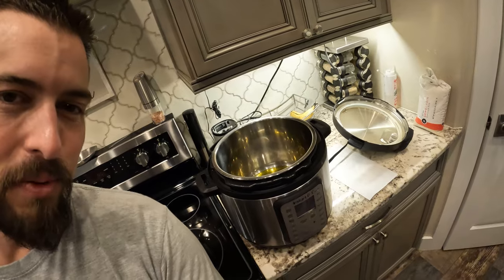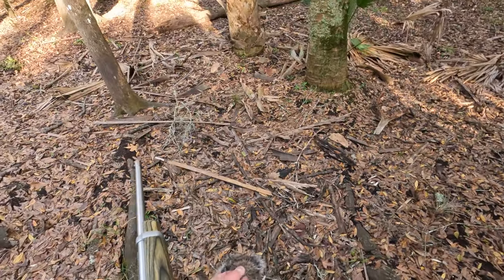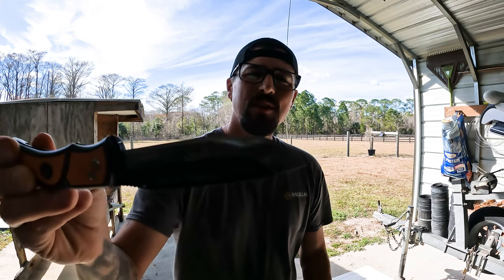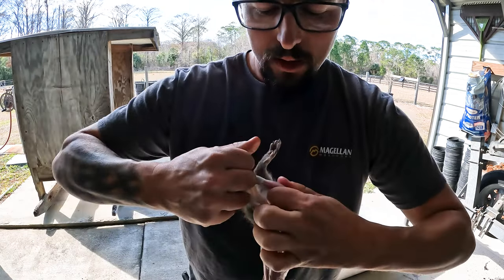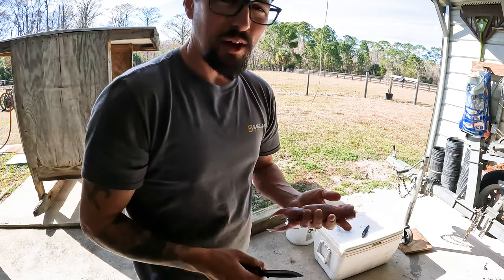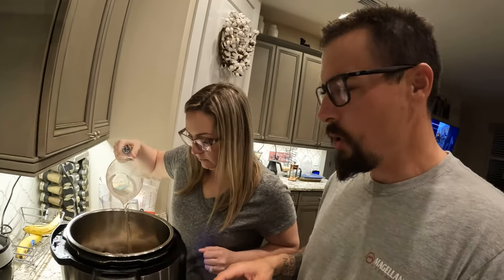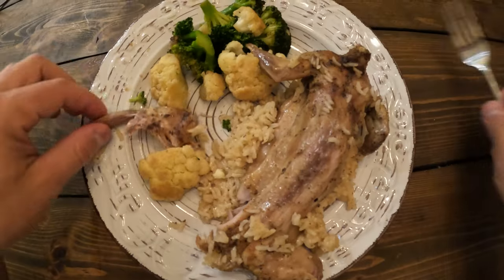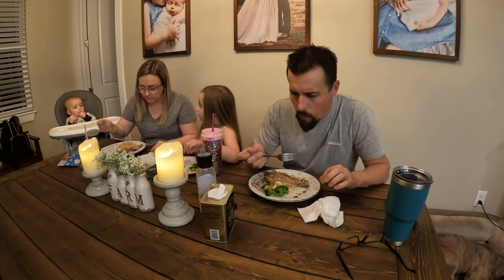How to Catch Clean & Cook Squirrel (Instant Pot)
How to Catch Clean & Cook Grey Squirrel in the Instant Pot. Central Florida